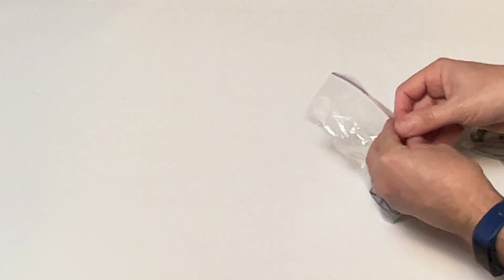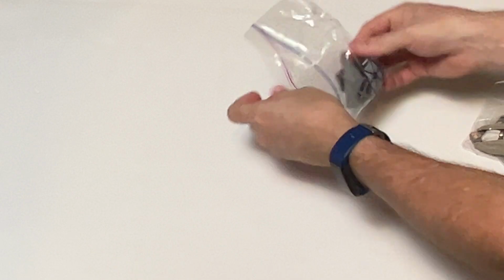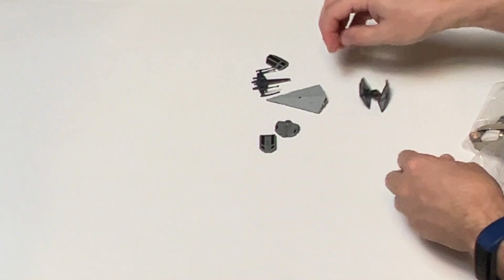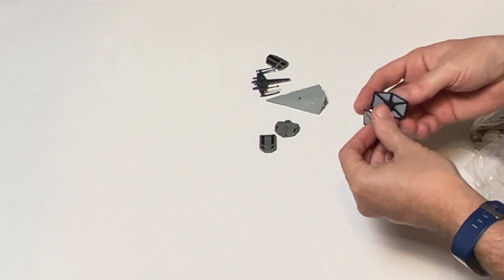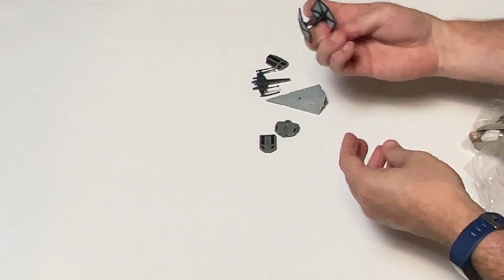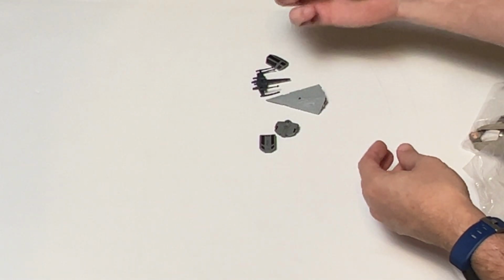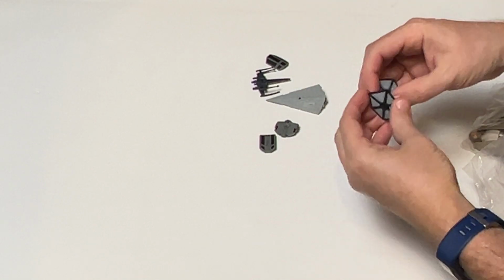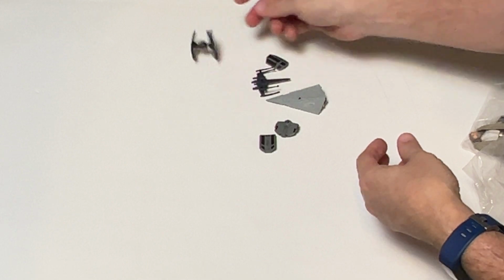Star Wars Figures - Part 5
Stupid iPhone. Sorry about the erratic focus issues. If you can stand it, I have attempted to quickly go through my Star Wars figure collection in 9 videos. I've collected from 1995 to 2013. Being a husband and father took priority. But I also became frustrated with the escalation in price and decline in product quality and articulation. We've had our fun with it all but it's time to move on to something else.

At one point last year I was taking time to make videos for each figure but I quickly realized it was consuming the very little precious time I have. So, here's everything.